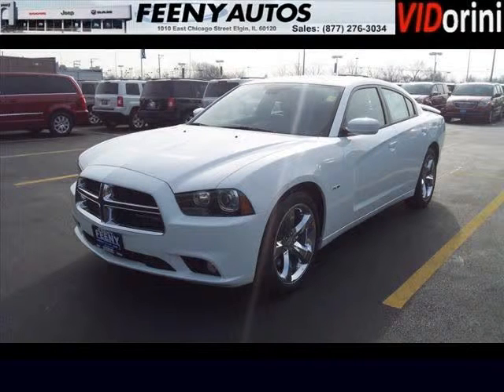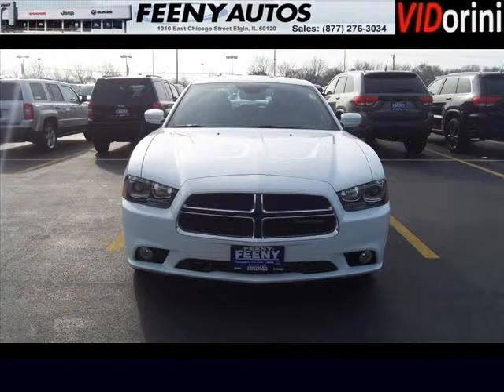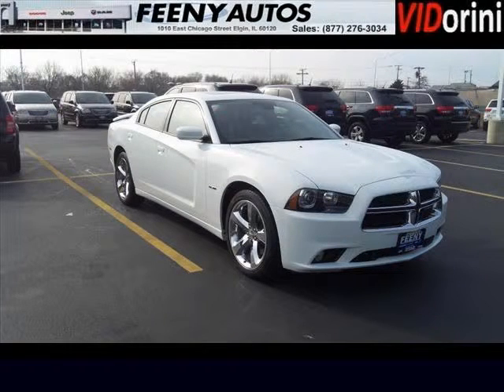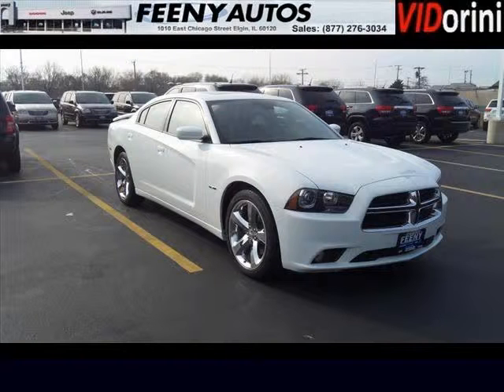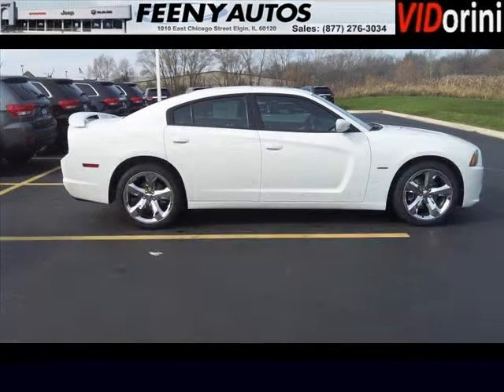2013 Dodge Charger Barrington Illinois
2013 Dodge Charger null; 8 Cyl., Not Specified, null; Mileage: 0;